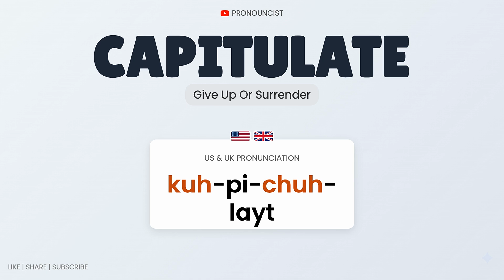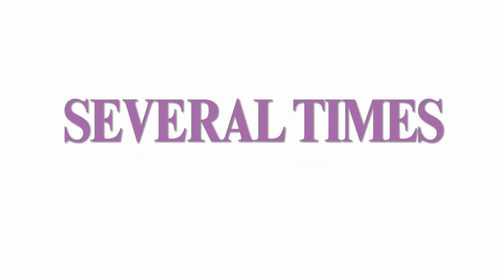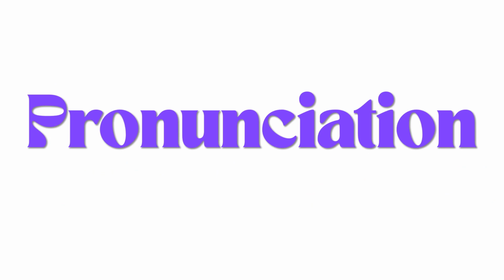How to pronounce CAPITULATE in British & American accent || Learn with syllables 🇺🇸🇬🇧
Learn how to pronounce "CAPITULATE" correctly in English 🇺🇸🇬🇧.

In this video, we break down the pronunciation step by step so you can clearly understand how to say CAPITULATE in both American and British accents.